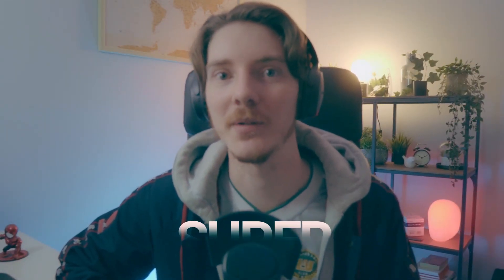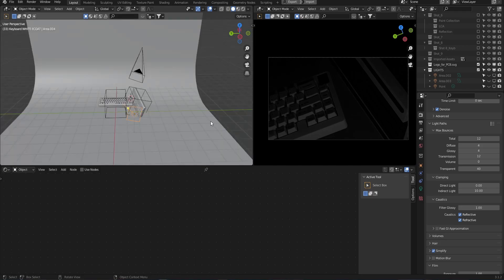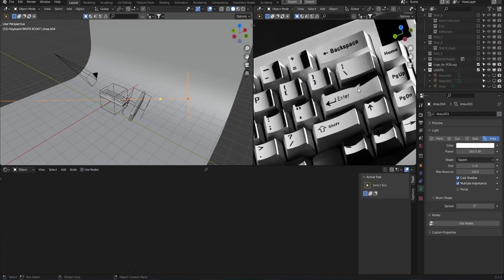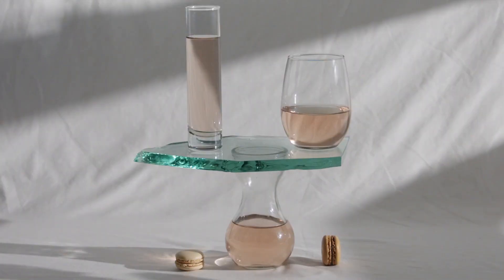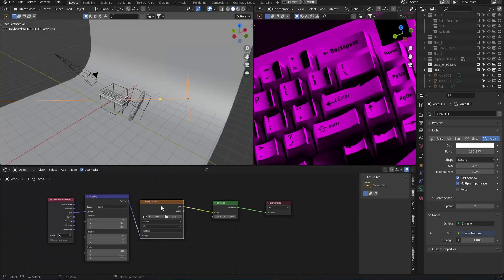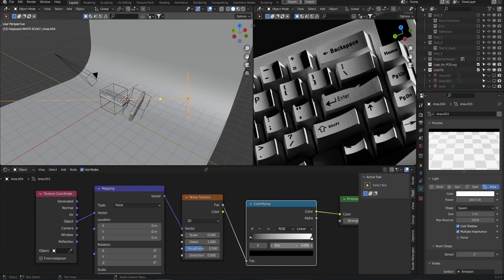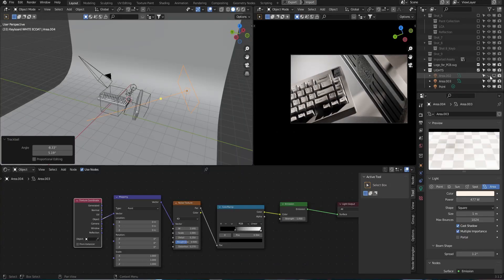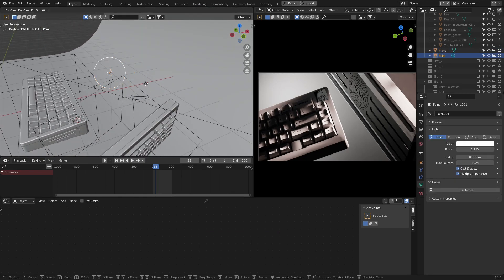This Lighting Trick Changed My Life..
Lighting In Blender can be super challenging. So I've broken down this one amazing lighting technique that has changed my life, and renders for the better!

*IMPORTANT* Be sure to connect the "Object" vector to the mapping node for this effect to work.